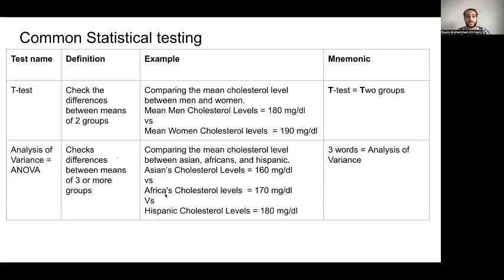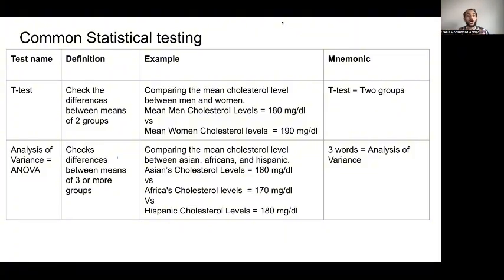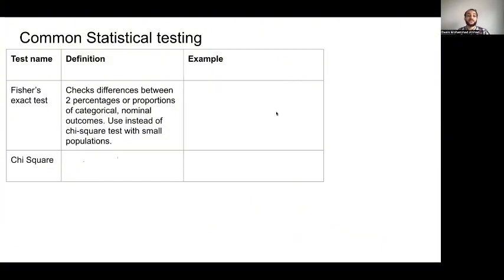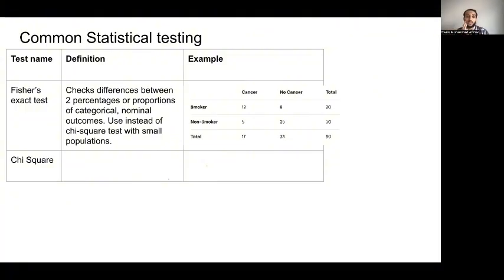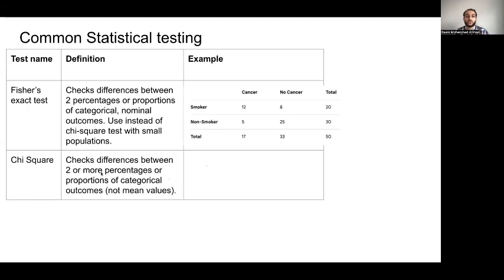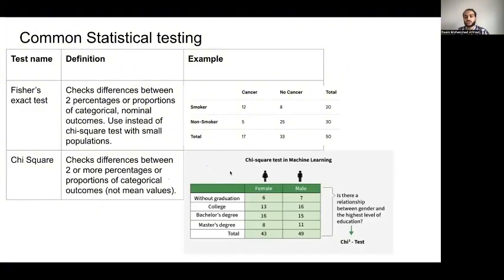Common Stastical testing for the USMLE ( T-test, ANOVA, Fisher exact test, Chi square)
🚀 Preparing for USMLE Step 1?

I offer **private 1-on-1 tutoring** tailored to your weaknesses, NBME performance, and exam timeline.

📚 High-yield concepts
🧠 Question strategy & test-taking skills
📈 Score improvement focus

📊 Common Statistical Tests for USMLE
• t-test → Compare means between two groups
• ANOVA → Compare means among 3+ groups
• Chi-square test → Compare proportions between categorical variables